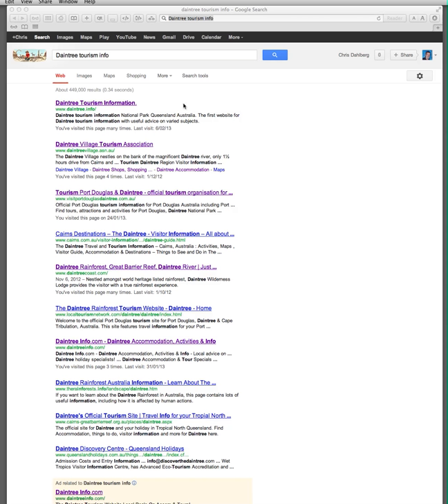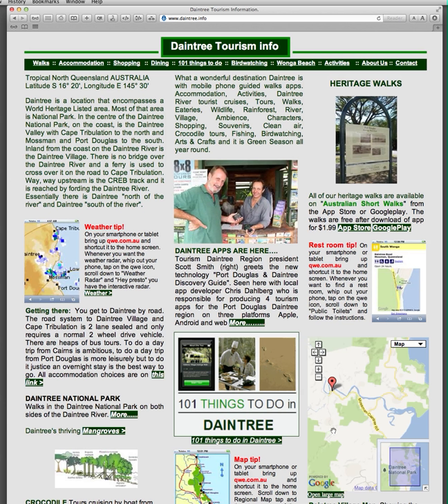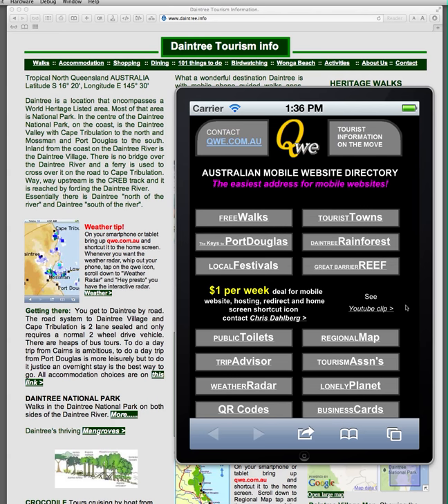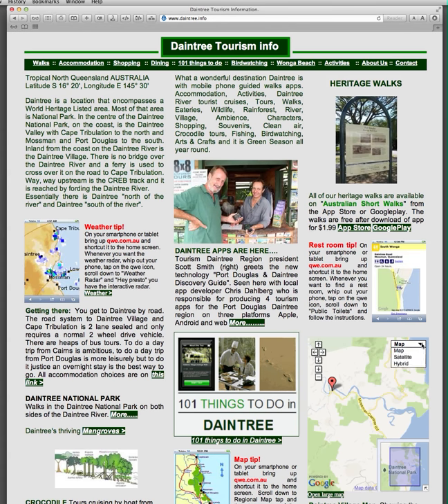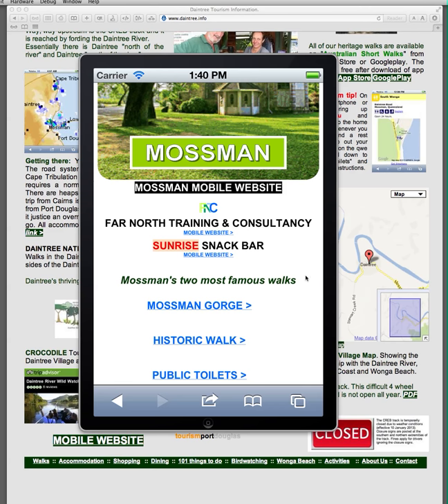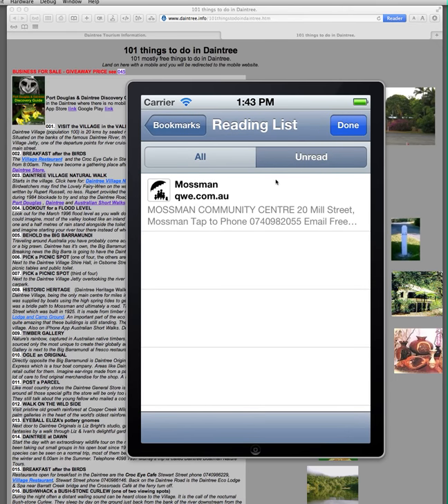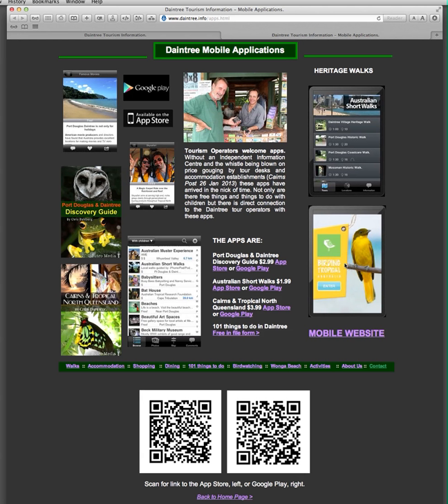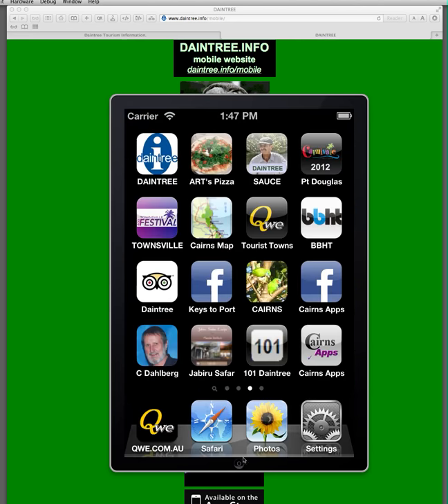Daintree tourist information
Plan your visit to Daintree with these tips. You can get a lot off the website and all those free web apps for your phone. There are no official info centres in Daintree or Port Douglas. There are some native apps that cost $1.99 and $2.99 but they will save you a lot of money as you discover Daintree for free. See the description of these apps and see the briefing on the map.